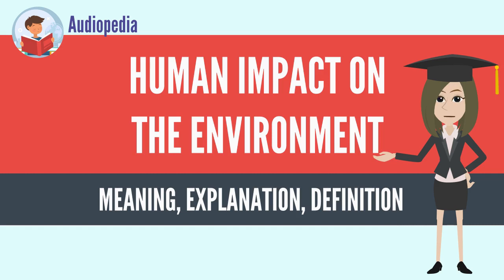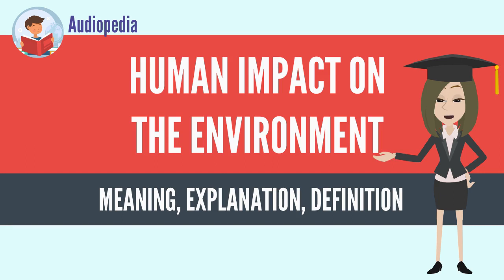What Is HUMAN IMPACT ON THE ENVIRONMENT? HUMAN IMPACT ON THE ENVIRONMENT Definition & Meaning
What is HUMAN IMPACT ON THE ENVIRONMENT, What does HUMAN IMPACT ON THE ENVIRONMENT mean, HUMAN IMPACT ON THE ENVIRONMENT meaning, HUMAN IMPACT ON THE ENVIRONMENT definition, HUMAN IMPACT ON THE ENVIRONMENT explanation

Human impact on the environment or anthropogenic impact on the environment includes changes to biophysical environments[1] and ecosystems, biodiversity, and natural resources[2][3] caused directly or indirectly by humans, including global warming,[1][4] environmental degradation[1] (such as ocean acidification[1][5]), mass extinction and biodiversity loss,[6][7][8][9] ecological crisis, and ecological collapse. Modifying the environment to fit the needs of society is causing severe effects, which become worse as the problem of human overpopulation continues.[10] Some human activities that cause damage (either directly or indirectly) to the environment on a global scale include human reproduction,[11] overconsumption, overexploitation, pollution, and deforestation, to name but a few. Some of the problems, including global warming and biodiversity loss pose an existential risk to the human race,[12][13] and overpopulation causes those problems.[14][15]

The term anthropogenic designates an effect or object resulting from human activity. The term was first used in the technical sense by Russian geologist Alexey Pavlov, and it was first used in English by British ecologist Arthur Tansley in reference to human influences on climax plant communities.[16] The atmospheric scientist Paul Crutzen introduced the term "Anthropocene" in the mid-1970s.[17] The term is sometimes used in the context of pollution emissions that are produced from human activity but also applies broadly to all major human impacts on the environment.[18]
Source: Wikipedia.org